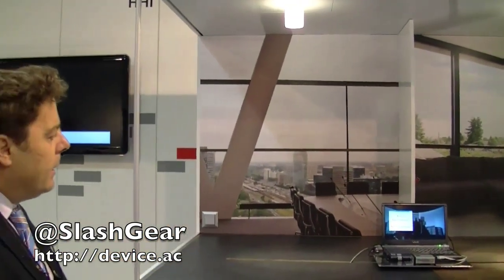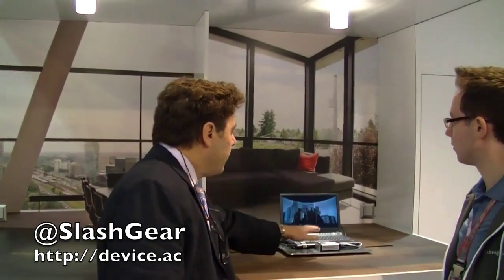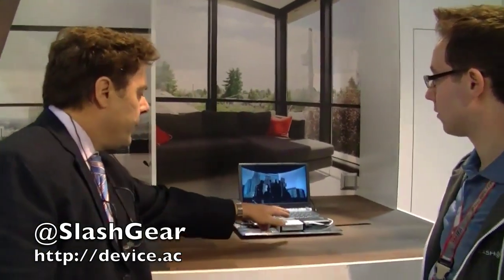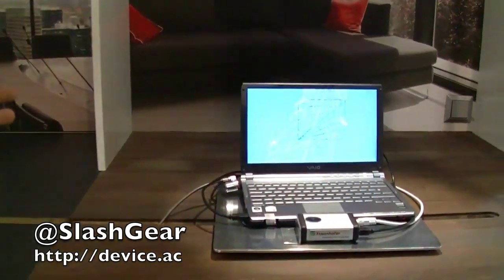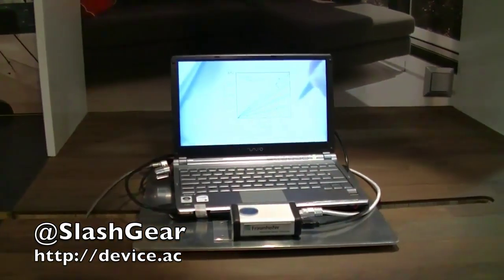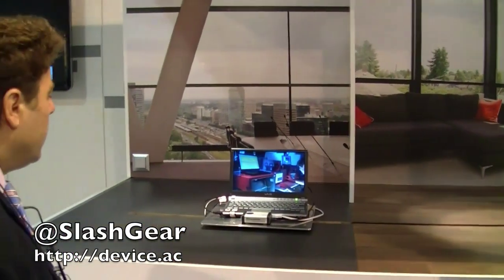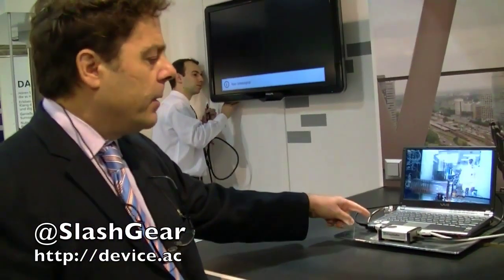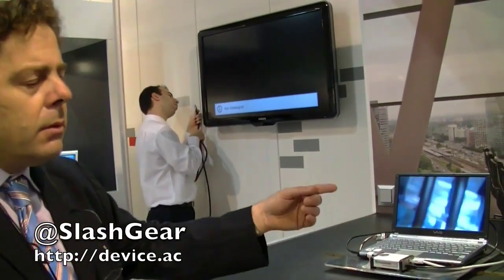Fraunhofer VIsible Light Communication demo